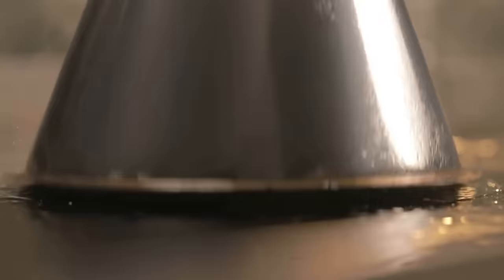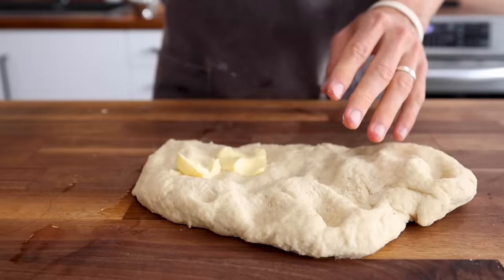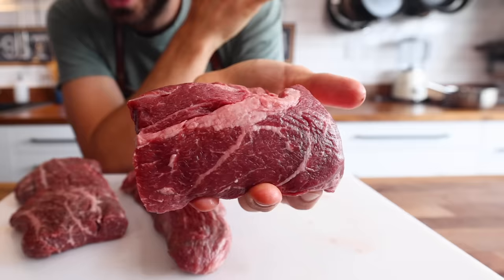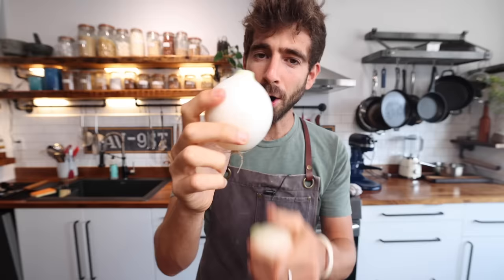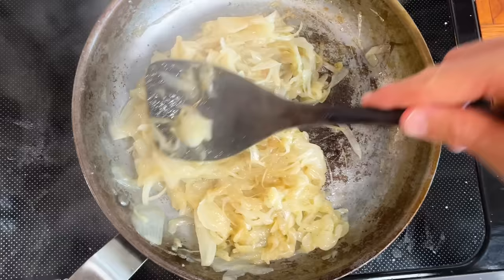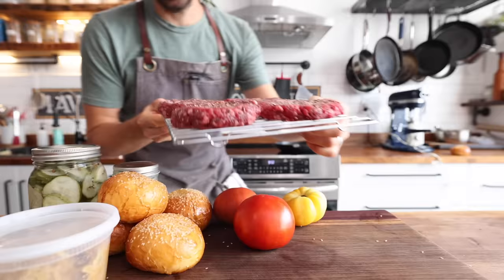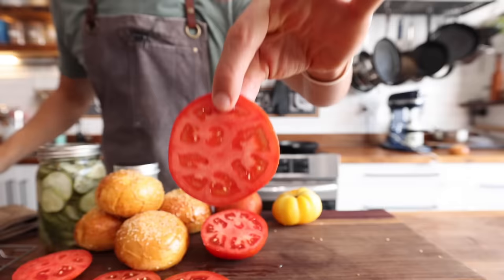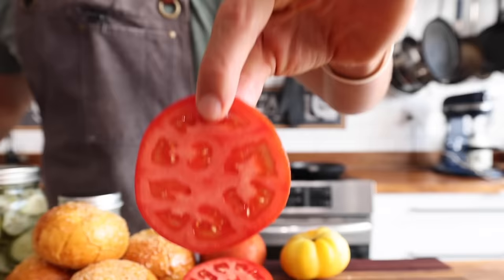My "Once a Year" Burger Recipe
For the Brioche Bun recipe download my ultimate bread guide PDF here!